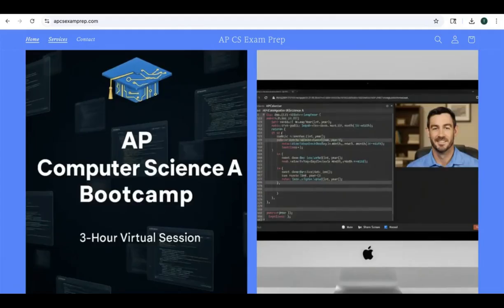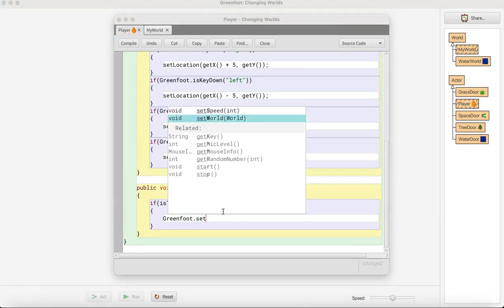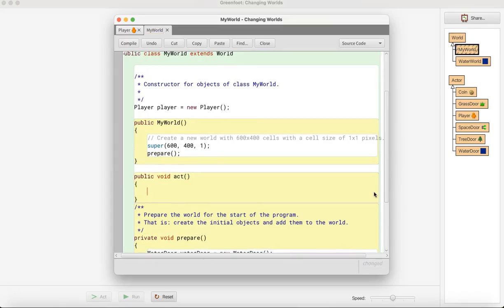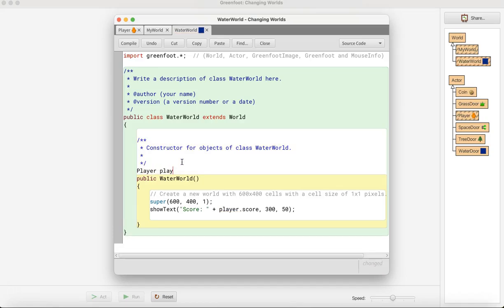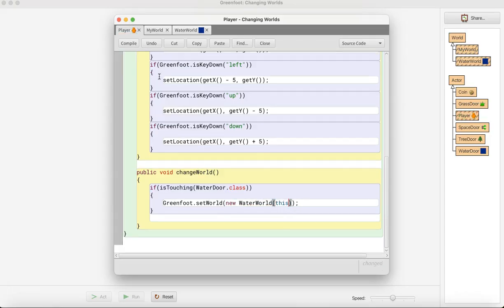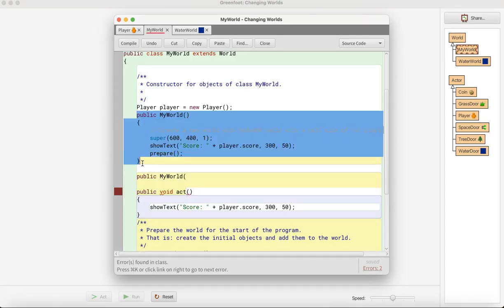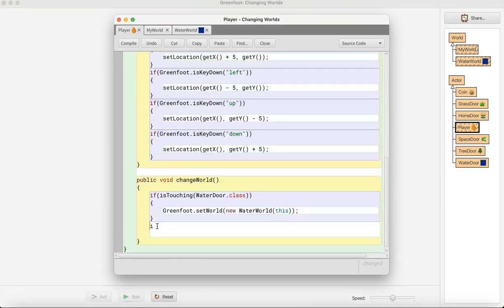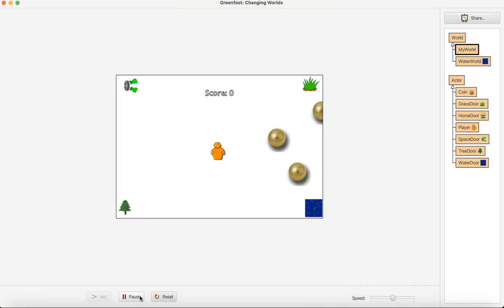Greenfoot Basics: Changing Worlds on Collision (Keeping Player Data)